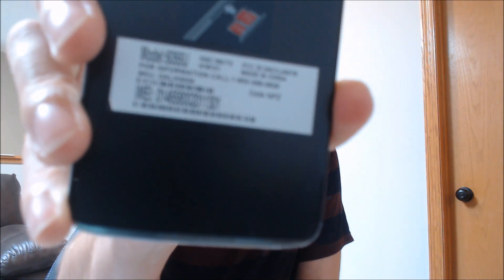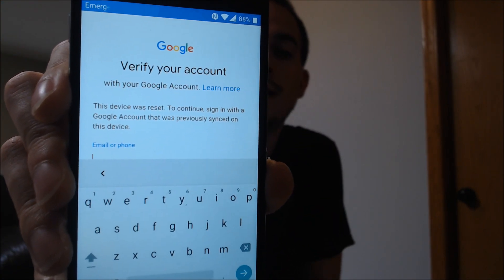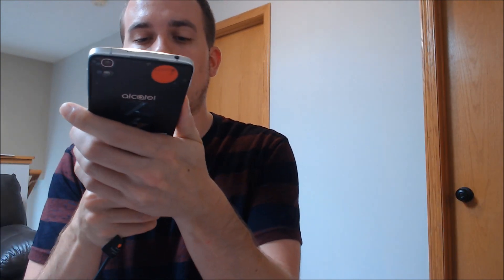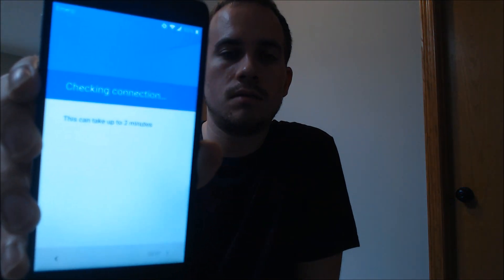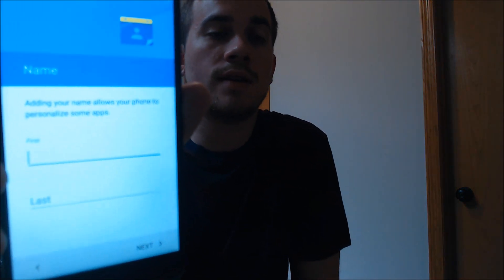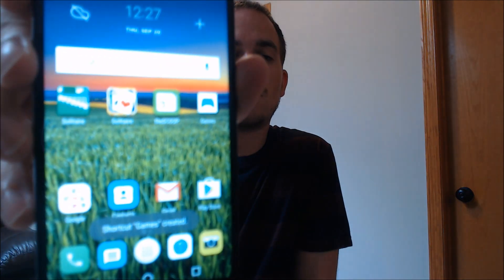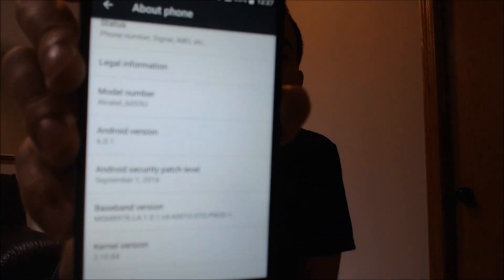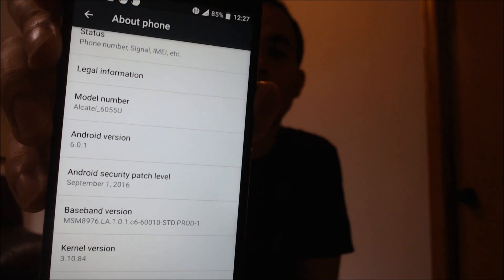Disable Bypass Remove Google Account Lock FRP Cricket Alcatel Idol 4 6055U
Video showing a Google Account Lock successfully being bypassed on a Cricket Alcatel Idol 4 (6055U). Google includes this security feature with all devices on Android 5.1 and up so that when a device is reset without first removing the Google account, the device is locked to the previous owner's account. This process can be done to the Alcatel Idol 4 by allowing a bypass of the screen that asks for the Google account of the previous user.